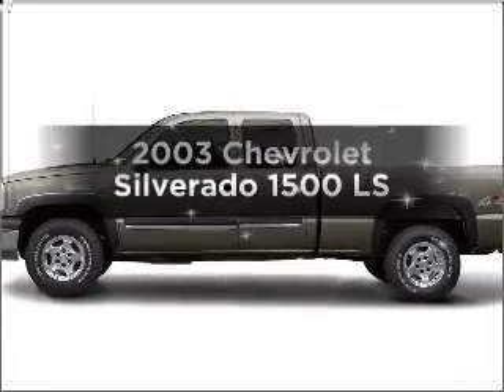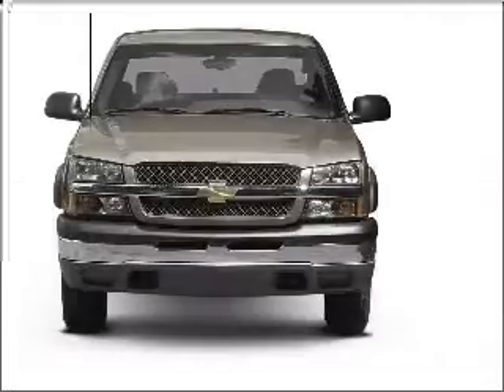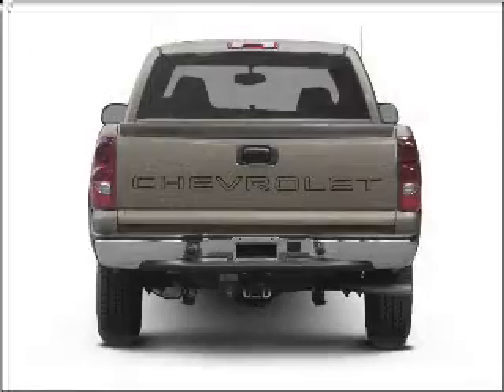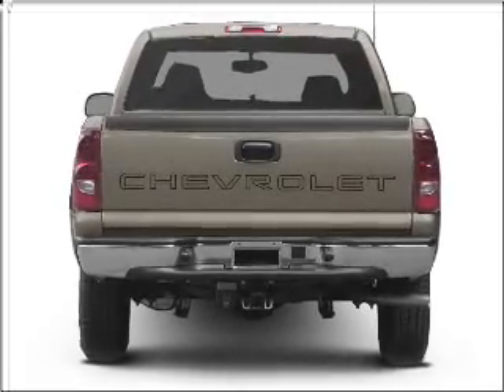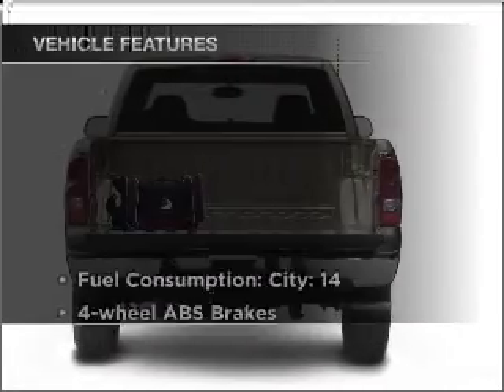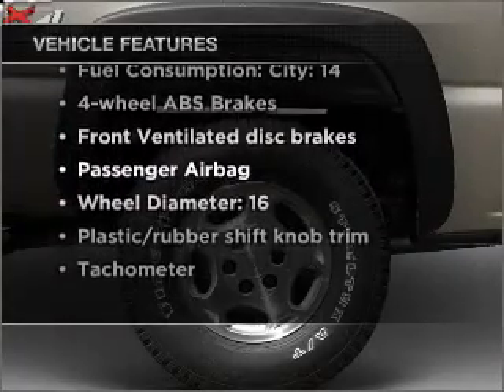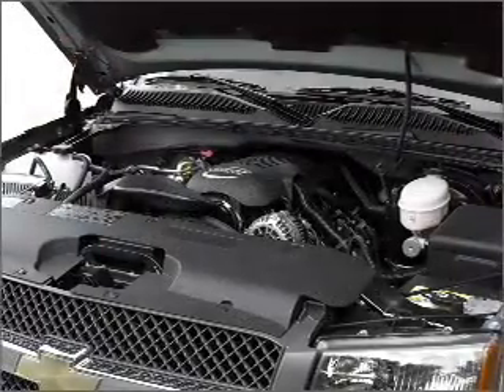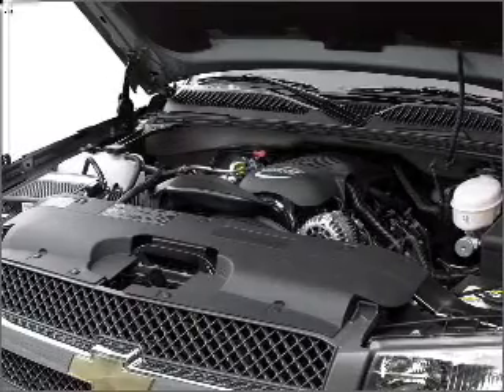2003 Chevrolet Silverado 1500 - St. George UT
Year: 2003
Make: Chevrolet
Model: Silverado 1500
Trim: LS
Engine: 5.3 liter 8 cylinder 16 valve
Transmission: 4-Speed Automatic
Color: Victory Red
Mileage: 50735
Address:
1629 S Conven